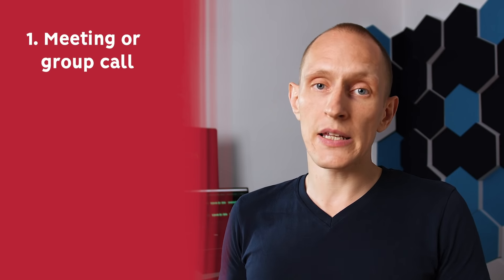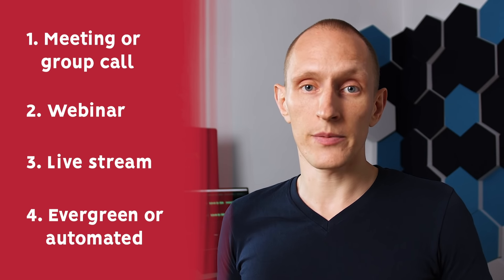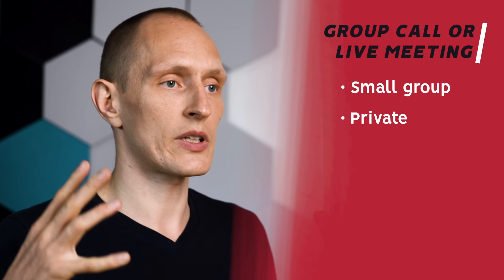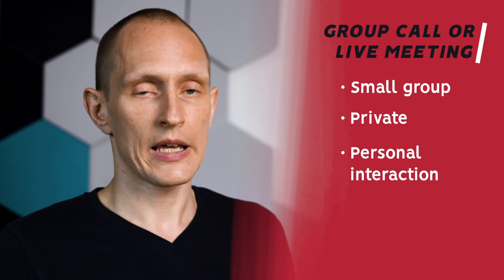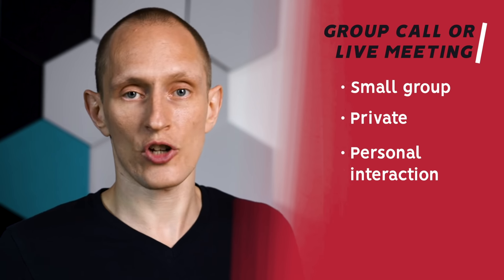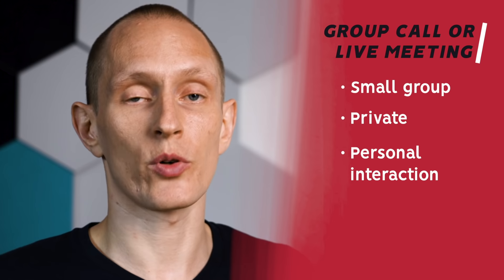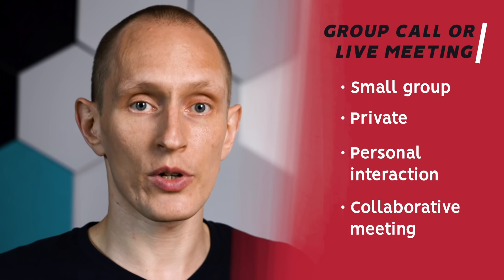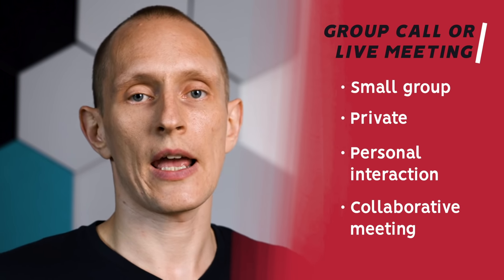Webinars vs. Livestreaming vs. Online Meetings - What's the Difference?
What's really the difference between a webinar, a livestream and other kinds of online events? Watch to find out!

If you want to know which webinar software is best for your specific needs, check out the quiz I created